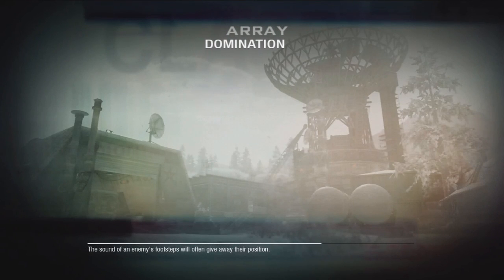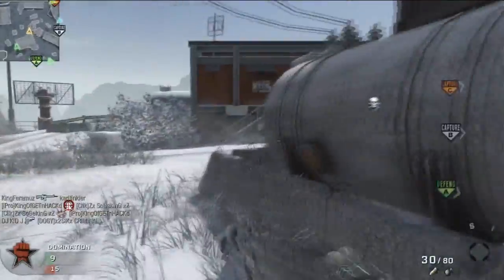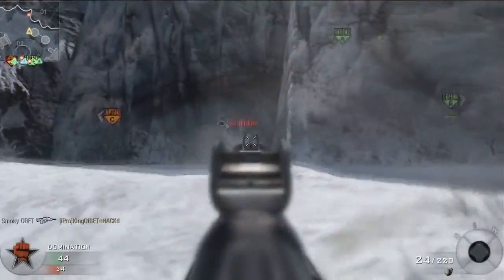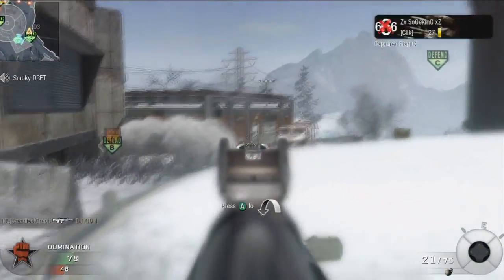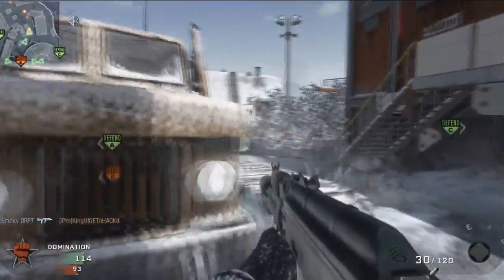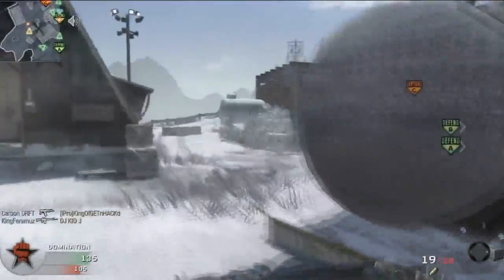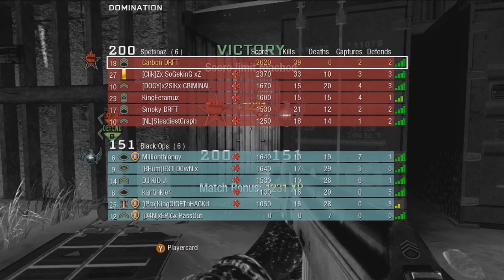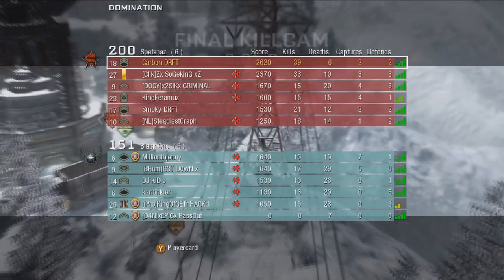CoD Black Ops - Array 39-6 Domination - Gameplay/Commentary by Carbon DRFT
Click above to view: CoD Black Ops - Villa 16-7 Sticks and Stones- Gameplay/Commentary

Please tell me if you like it and "Like" to help me on my way to Machinima :)